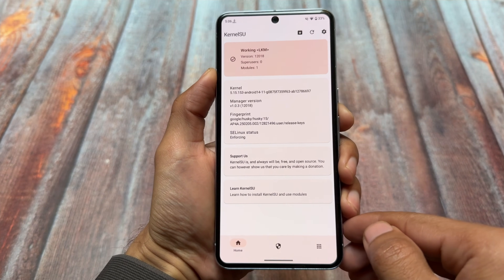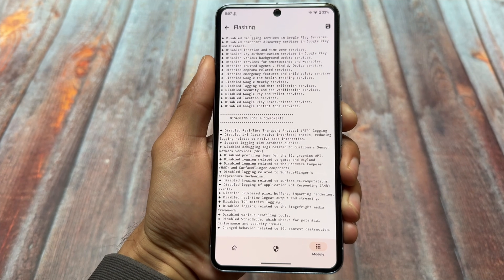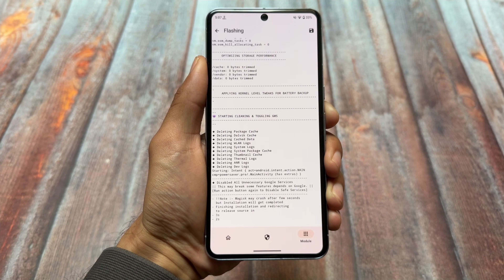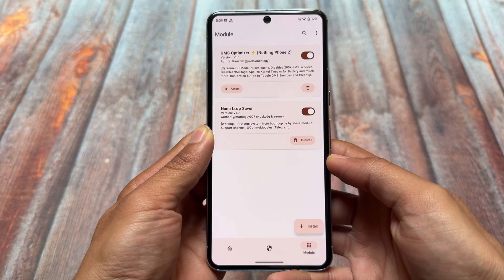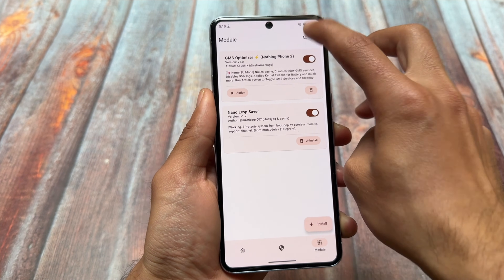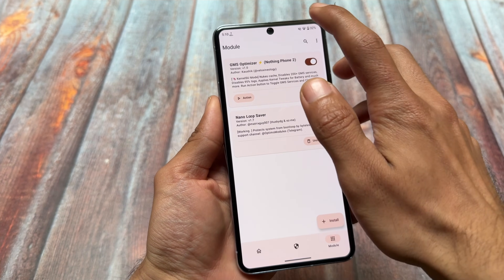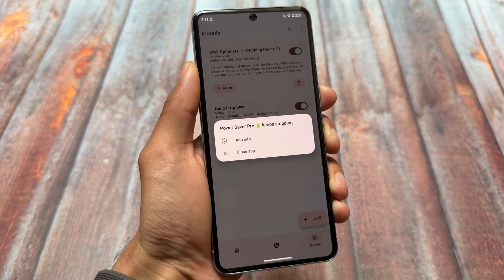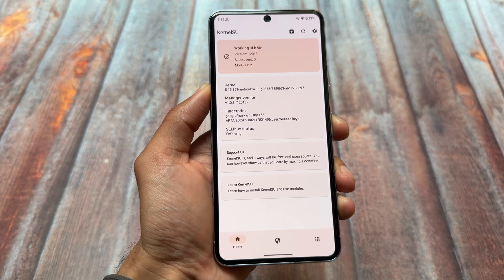This Magisk Module is Just so good! 🔥🔥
Hey guys, What's Up? Everything is good I Hope. This video will show you " This Magisk Module is Just so good! 🔥🔥 ". watch this video until the end to understand everything.